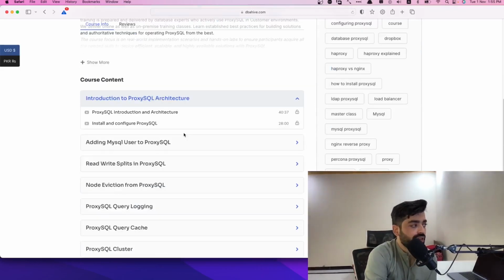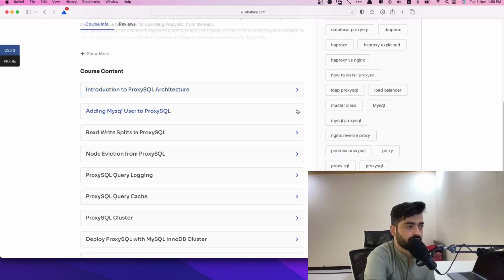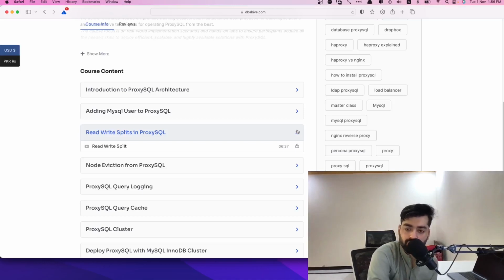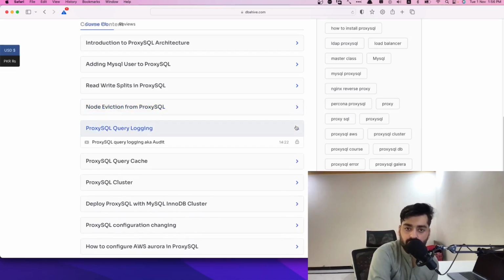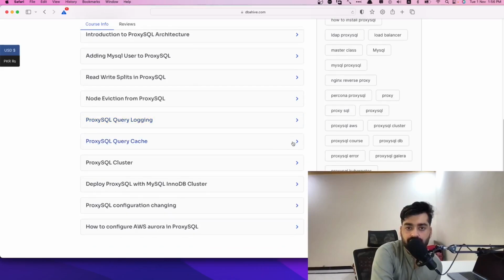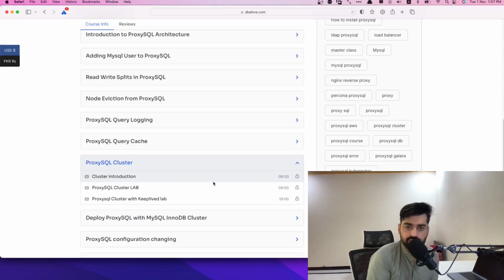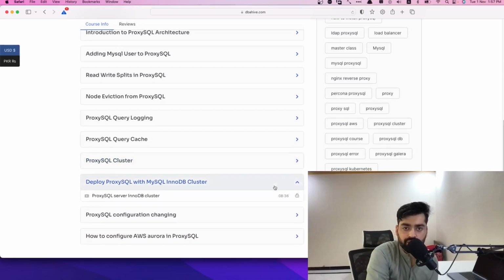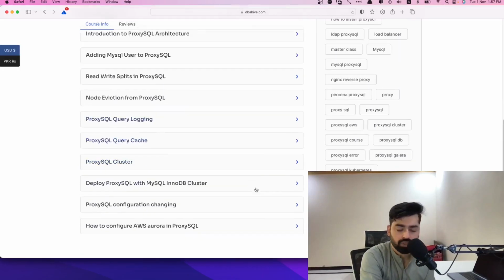ProxySQL Training Course | ProxySQL Tutorial Full course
Master your ProxySQL operational skills by working through instructor-led training and tutorials on query routing, query caching, database failover, zero downtime configuration changes, and more!

ProxySQL use cases and real world examples
How to install, upgrade and configure ProxySQL with zero-downtime
Query routing, query caching and query fire-walling
Advanced performance monitoring and tuning
Deployment and scaling best practices
High Availability and advanced ProxySQL topology support
ProxySQL Cluster and configuration management
Failover in synchronous & asynchronous replication environments without losing transactions
Global Transaction ID (GTID) tracking with ProxySQL and the binary log (binlog) reader
Securing ProxySQL and implementing SSL
Application development considerations when using ProxySQL
Diagnosing issues and troubleshooting ProxySQL